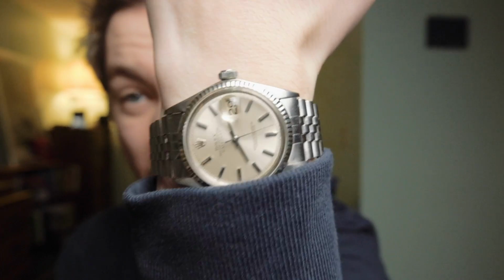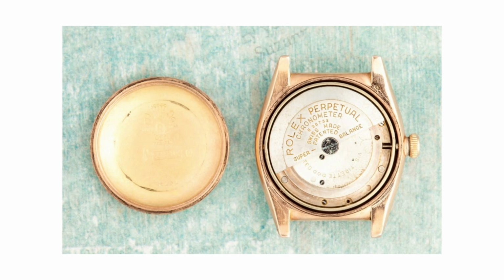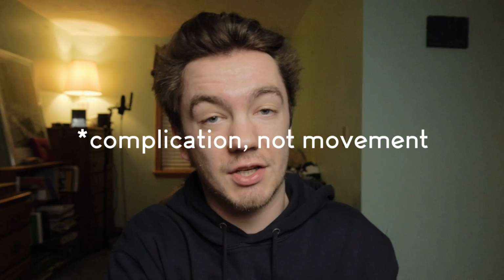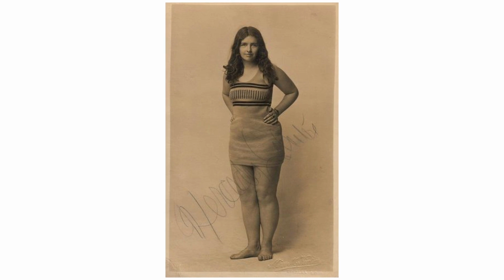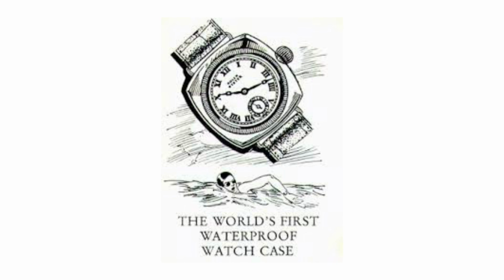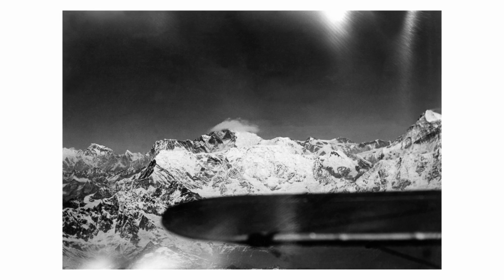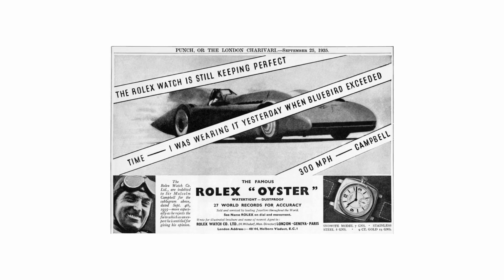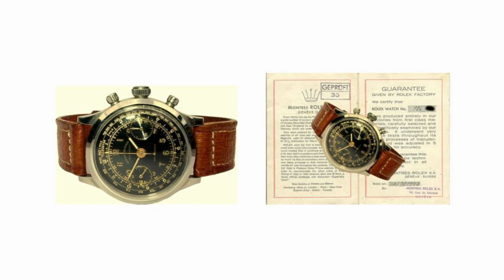History of Rolex // Surprising Early Rolex Influencers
Rolex history from the late 1920s - 1945, from it's remarkable, record-breaking appearances to it's early innovations and representatives. Michael dives into the history of Rolex and what makes this brand one of the best EVER and probably the most popular brand TODAY.

Interested in featuring your brand in a Theo&Harris video? - for details!

- SHOP -
For the best vintage Rolex, Omega, Tudor (and more!) visit the Theo & Harris Watch Shop
Check out our "Mare" Watch Roll & grab one before they're gone!

In Part 2 of his Rolex History, Michael dives into how Rolex put themselves on the map. Mercedes Gleitze, for example, swam across the English Channel in 1927 with a Rolex strapped around her neck, helping to cement to the world the water resistance of a Rolex watch long before the Submariner became even a concept drawing. Then, in 1933, Douglas Hamilton and Colonel Stewart Blackard flew a bi-plane over Mount Everest while wearing Rolexes. Much of the 1920s and 30s was filled with this kind of high achievement in human experience while wearing a Rolex, and this transferred itself into World War II as well, where pilots whose watches had been confiscated would be sent Rolexes directly by Hans Wilsdorf.

One such example of this was the famous "Great Escape," in which a Rolex Oyster 3525 was ordered by Corporal Clive James Nutting for what was assumed to be used in timing the guards of the prison camp and managing the escape. By being at all of these major historical events, Rolex has managed an association with all manner of adventure and achievement, an association that is present to this day.